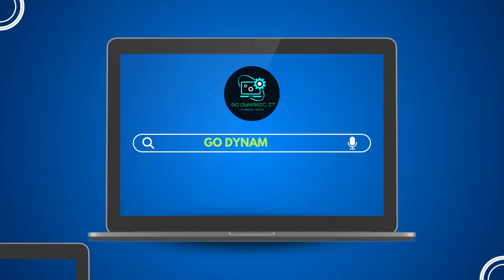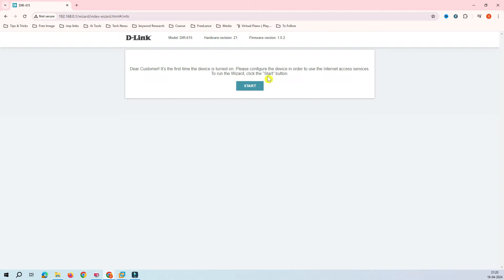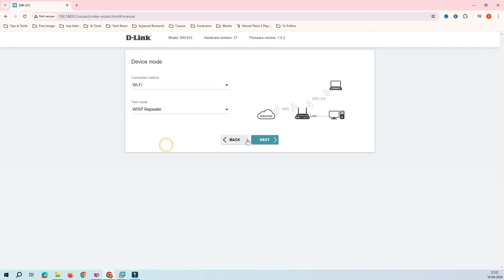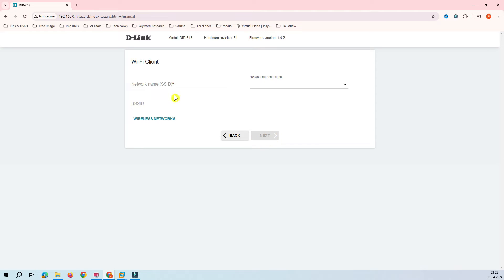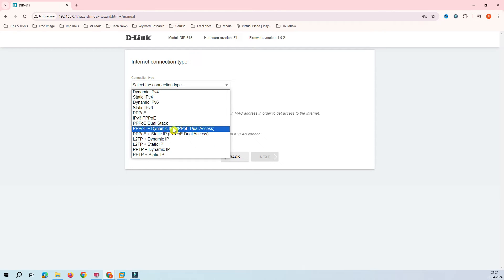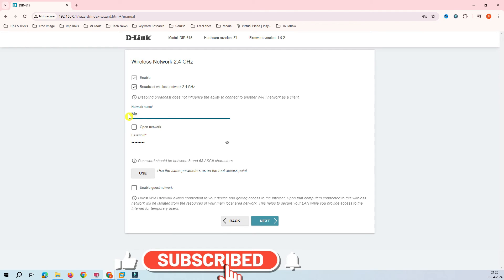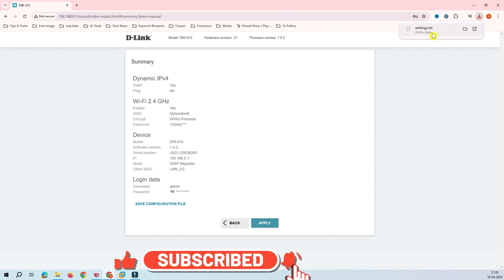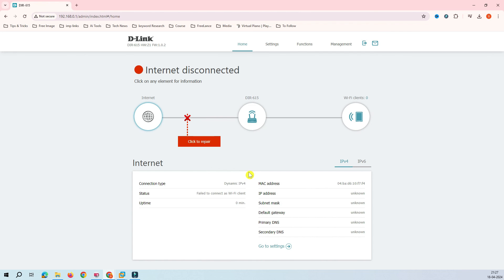Setting up Dlink Dir 615 in WISP Repeater Mode | How to Use Dlink Dir 615 as a WISP Repeater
Watch this step-by-step tutorial on how to set up your Dlink Dir 615 in WISP Repeater Mode. Learn how to configure the device to extend your existing wireless network, Get new wireless connection from service Provider (WISP). troubleshoot common issues, and optimize your network performance. Follow along and get your Dlink Dir 615 up and running as a reliable WISP repeater in no time.

Your Queries-
d'link dir 615 repeater
dlink as repeater
dlink as extender
wireless repeater
wireless extender
wisp internet
Wireless Internet Service Provider
dlink
dlink router as repeater
wifi repeater
d-link router setup as wireless repeater
d-link dir-612 repeater mode
dlink wifi repeater
d link router repeater mode
repeater
d-link dir-615 router repeater settings
how to setup repeater mode d-link dir- 615
repeater dlink router
setup dlink router as repeater
how to setup d-link router dir 615 repeater